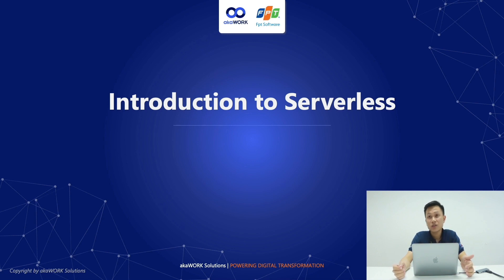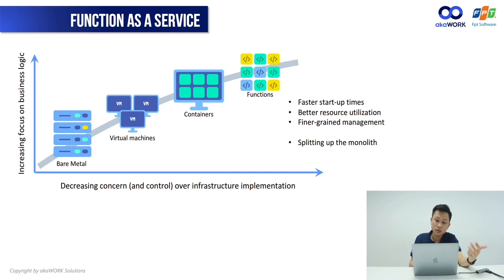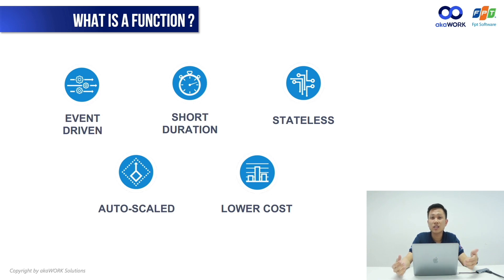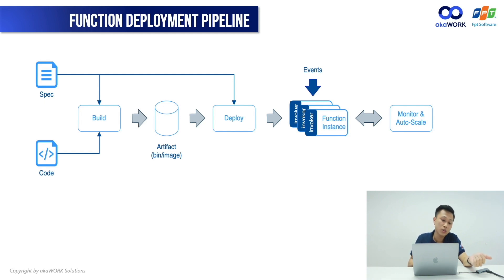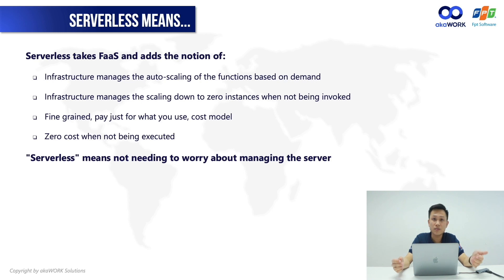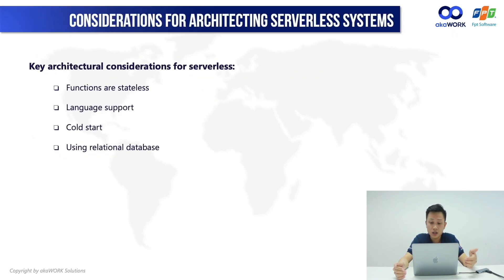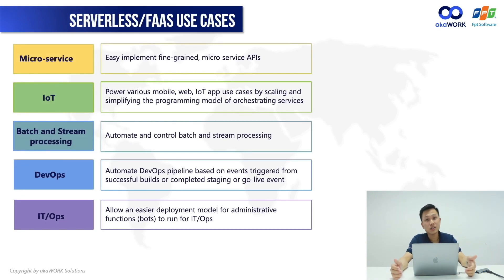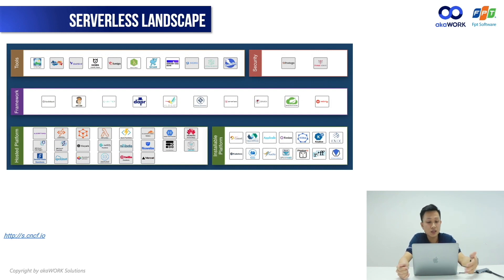akaWORK Sharing | Understanding Serverless with akaWORK Solutions #1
Hello everyone, welcome to akaWORK Solutions - a member of FPT Software which provides a comprehensive DevOps Value Stream Management.

To start akaWORK Sharing series, let's explore Serverless, its benefits, and some use cases of Serverless.

3. Our Instagram: akawork.solutions